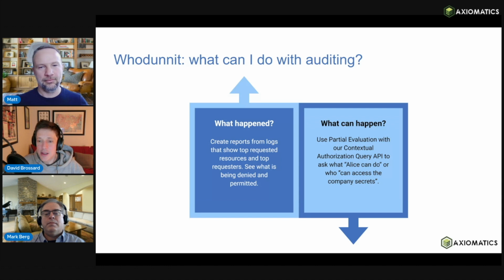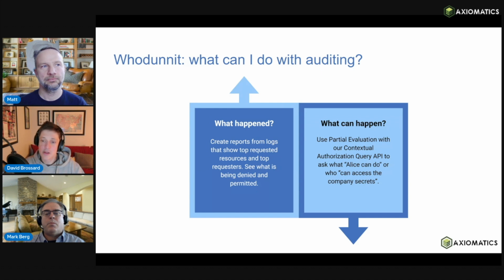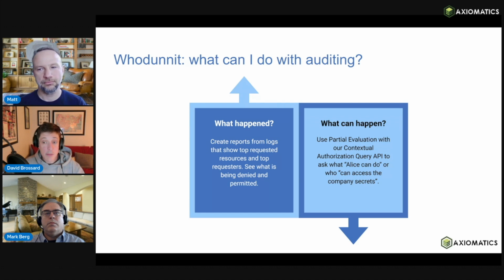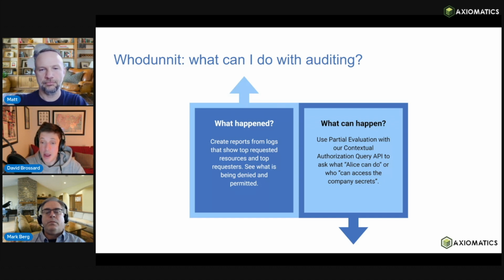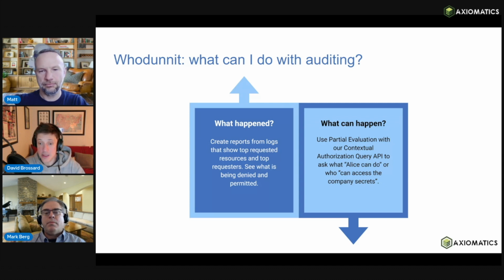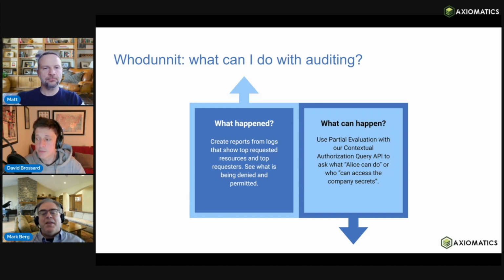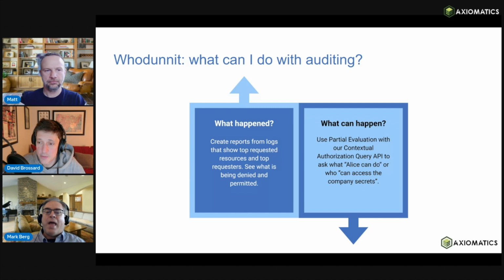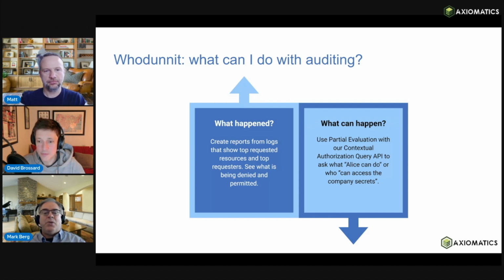What Can I Do With Auditing?│Answering Your Top Authorization Questions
How can you leverage auditing for better access control and security? In this Q&A session, our solution experts explore the key benefits of auditing, from monitoring access decisions to ensuring compliance.